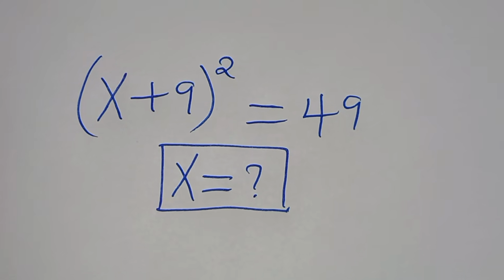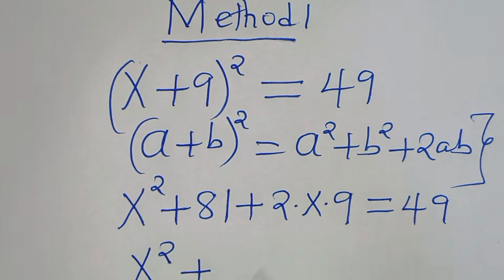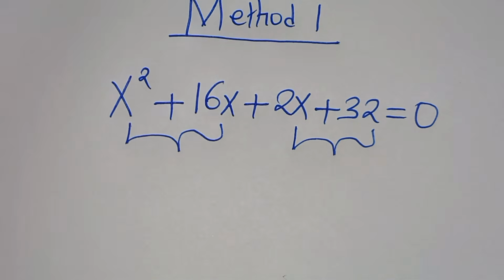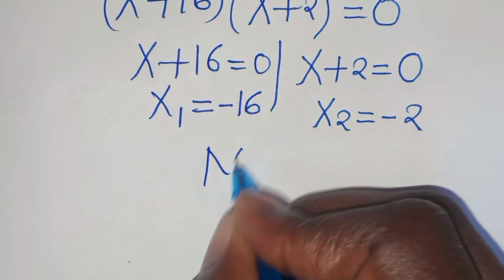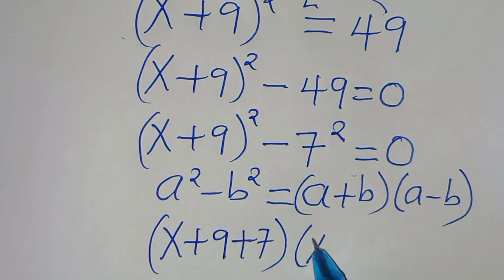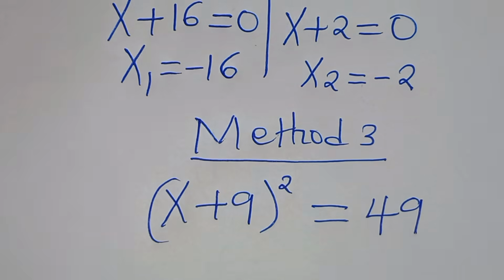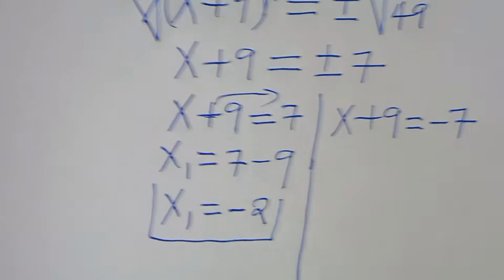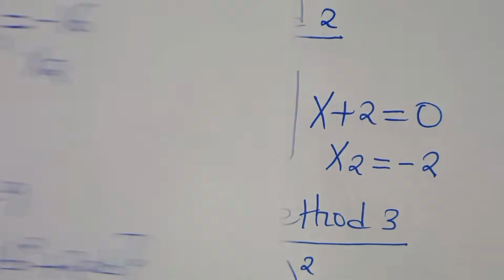Germany | Can you solve this? | Math Olympiad